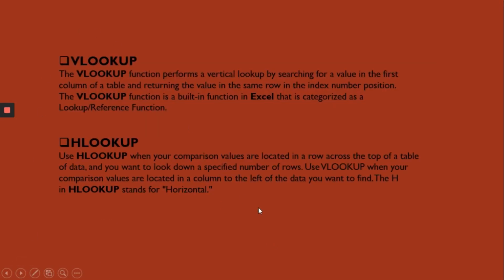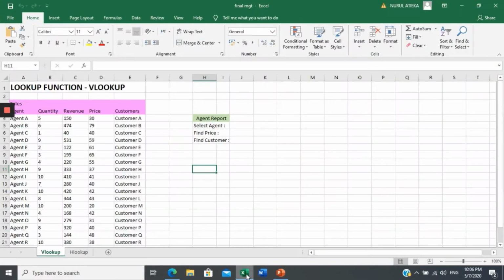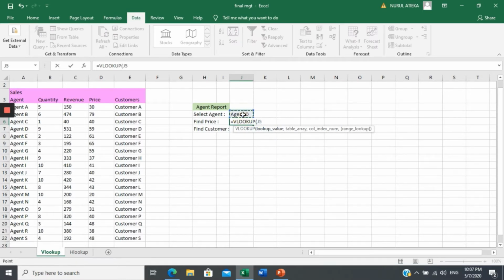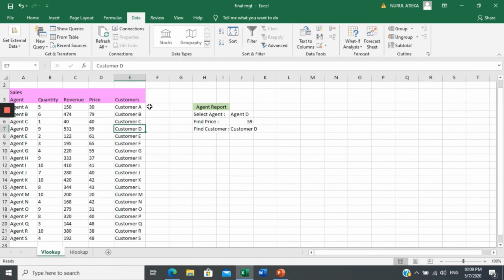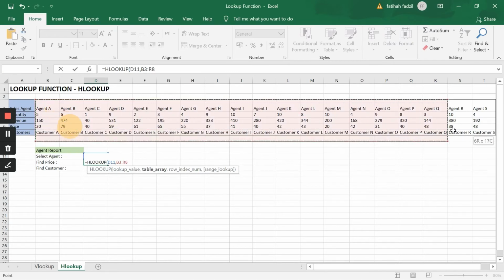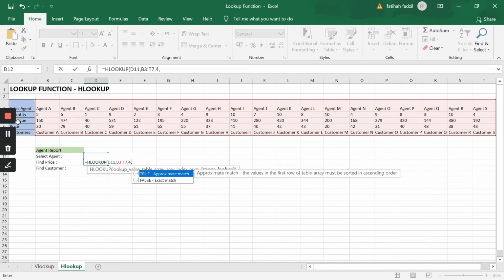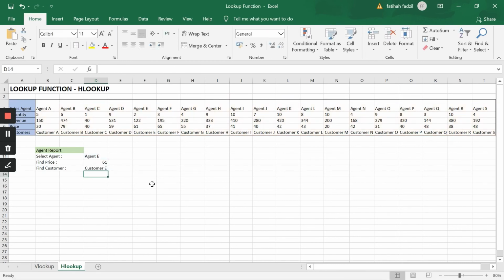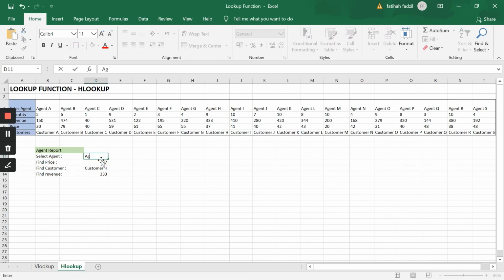LOOKUP FUNCTIONS - VLOOKUP & HLOOKUP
Prepared by:

Siti Anis Maisarah Binti Tajul Ariffin - 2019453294

Nik Nur Fatihah Binti Nik Mohd Fadzil - 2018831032